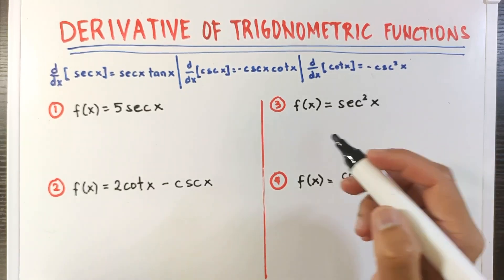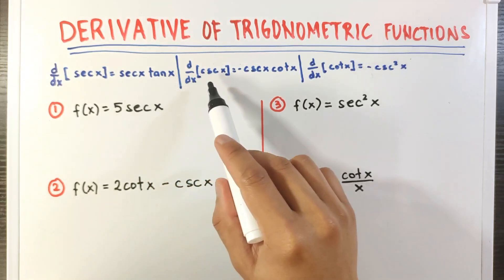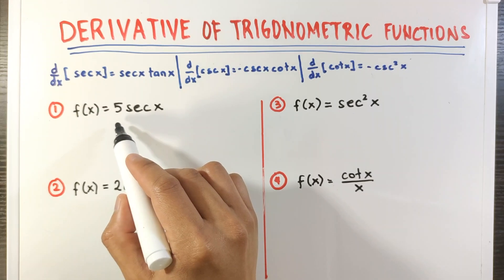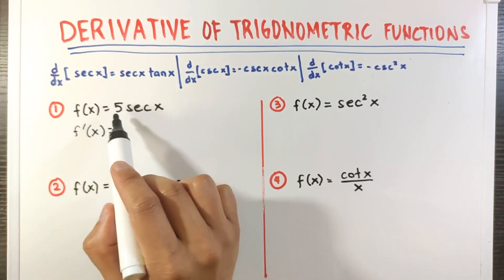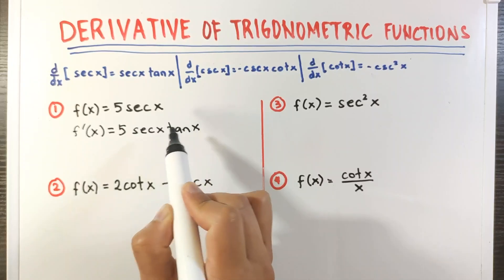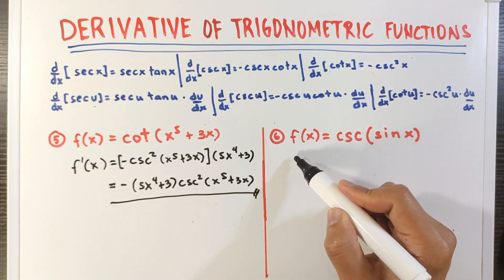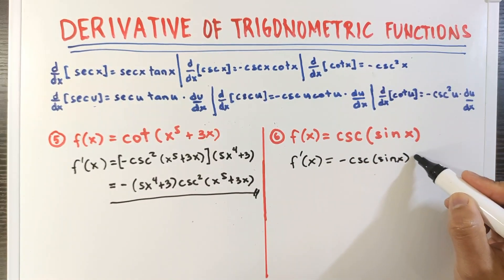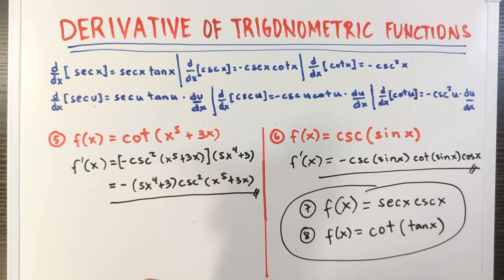Derivative of Trigonometric Functions Part 2 - Calculus